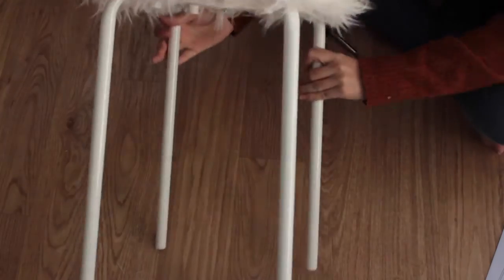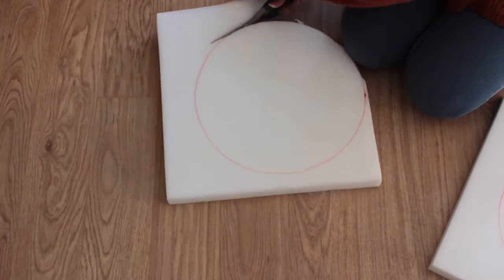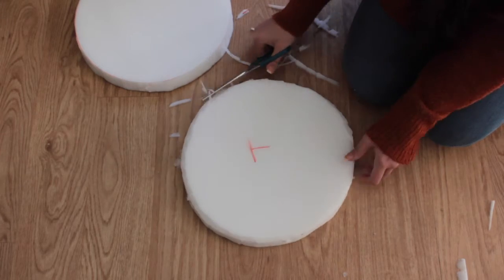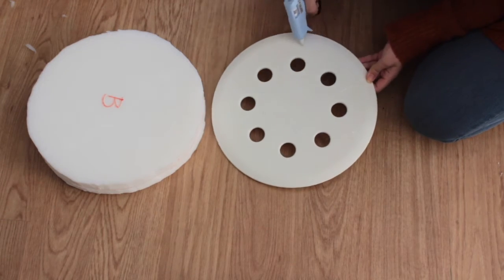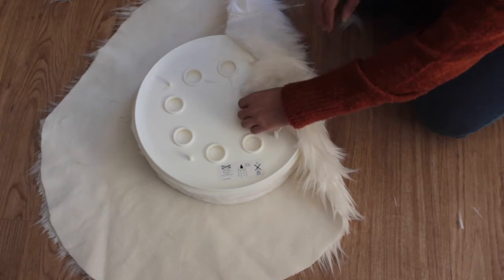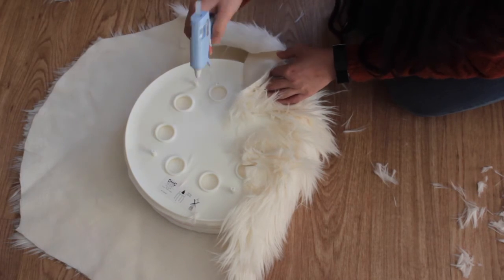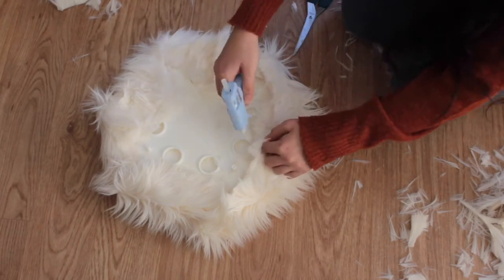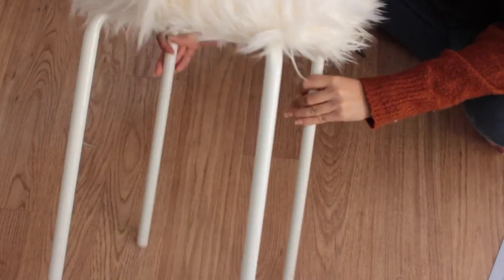DIY Vanity Stool | Ayesha Khan